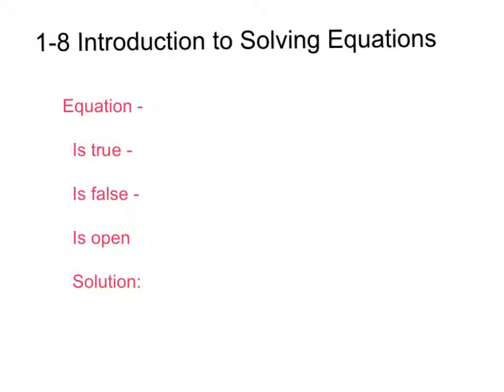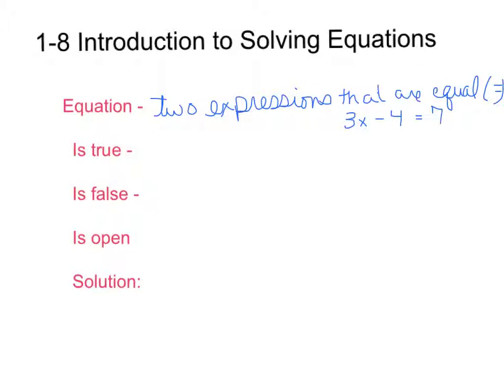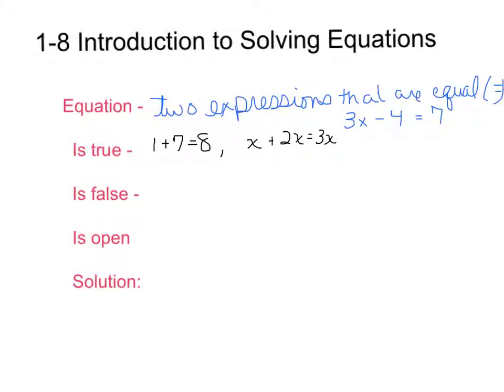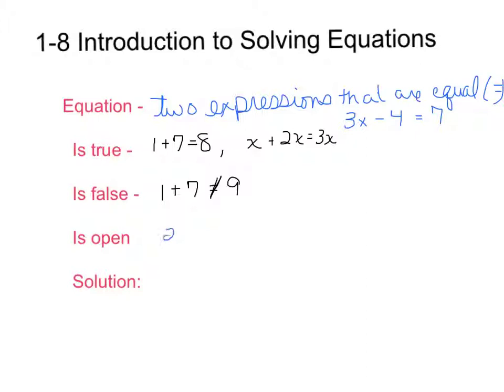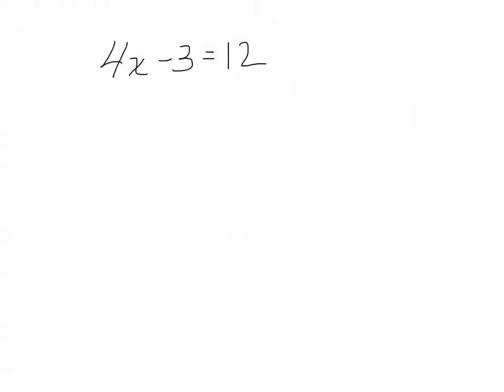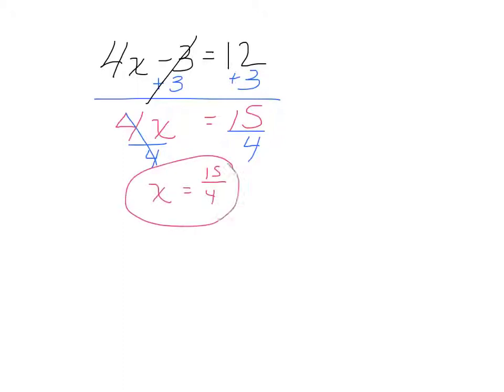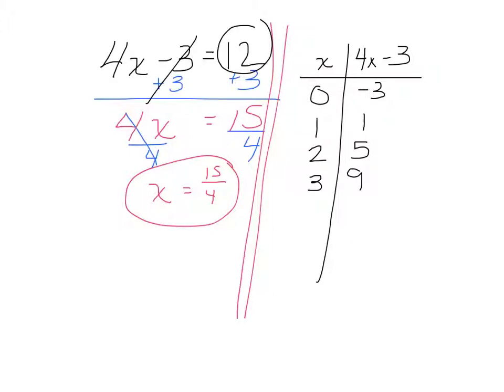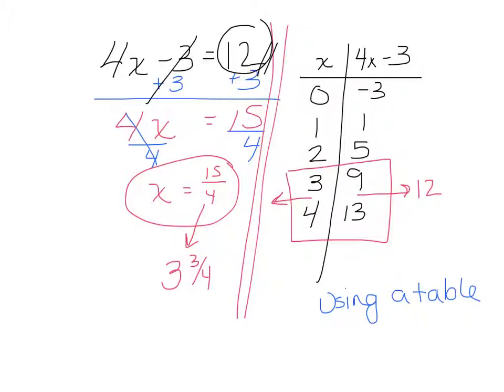1-8: Introduction to Solving Equations